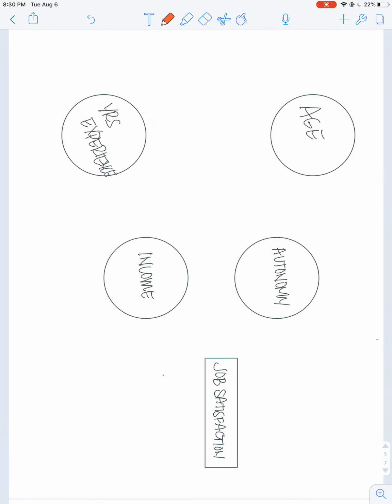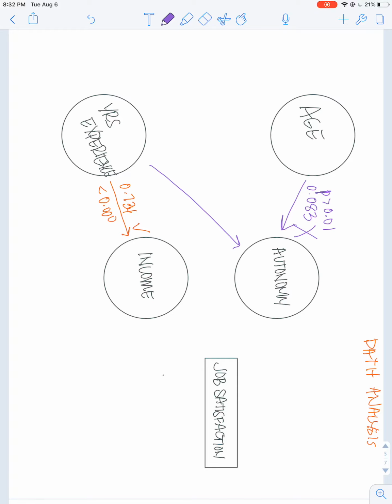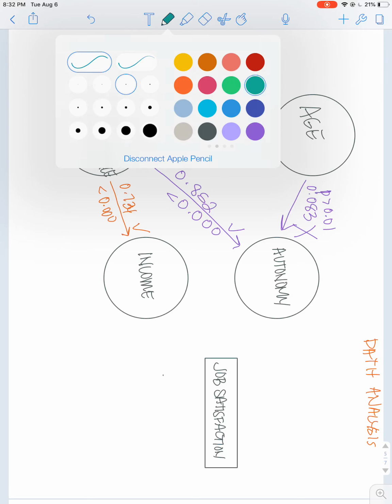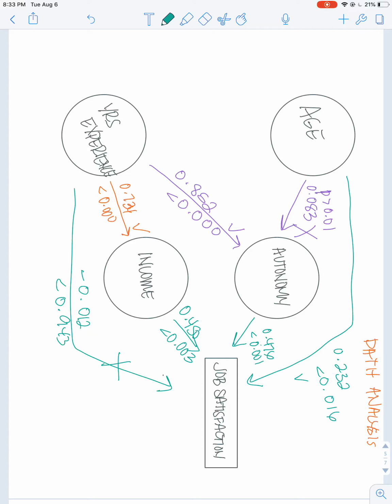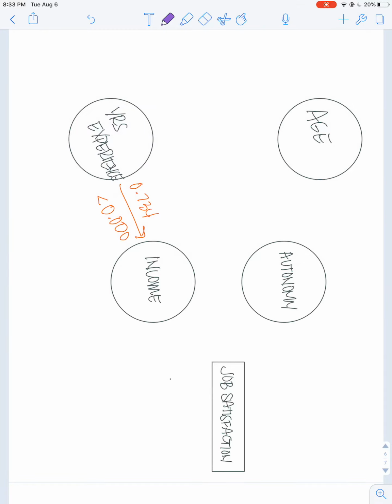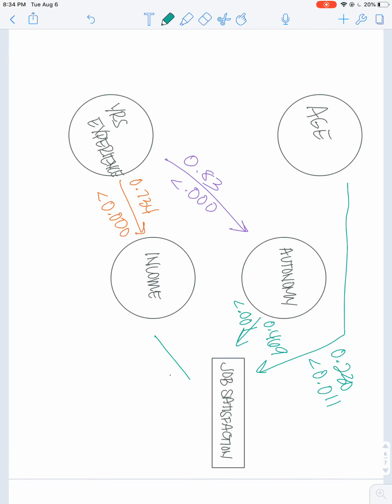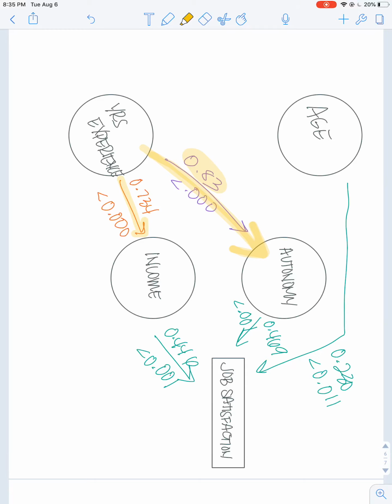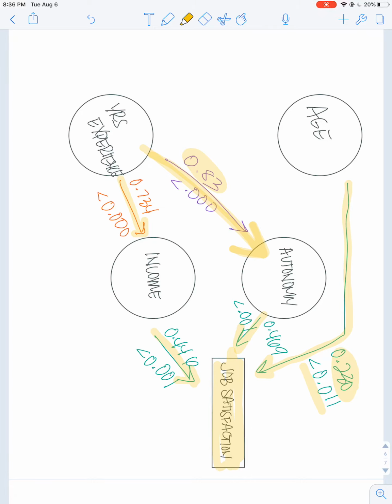Path Analysis 8125 Adv Stats Assignment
A Nicklas